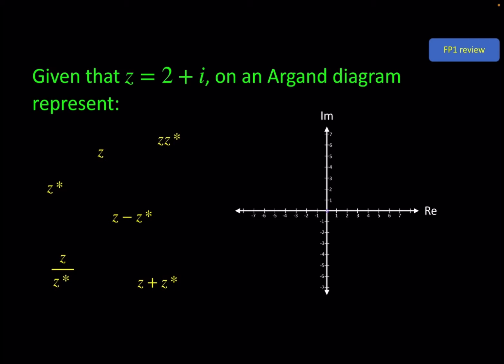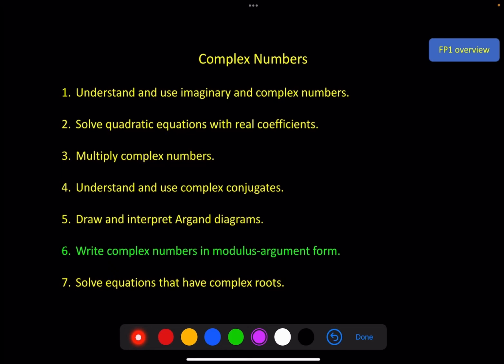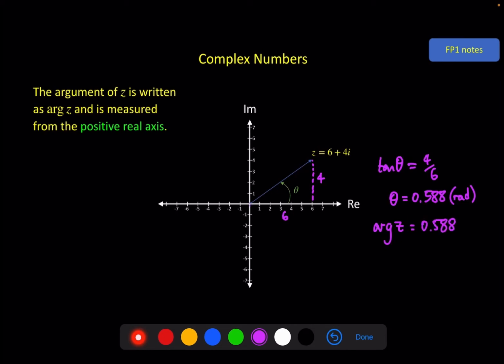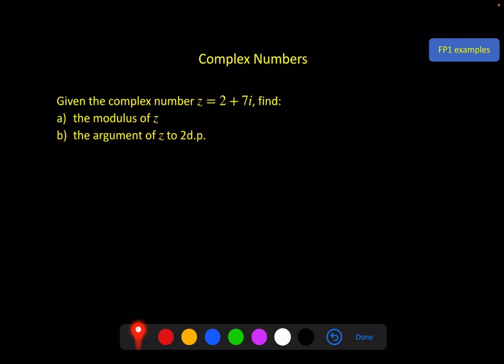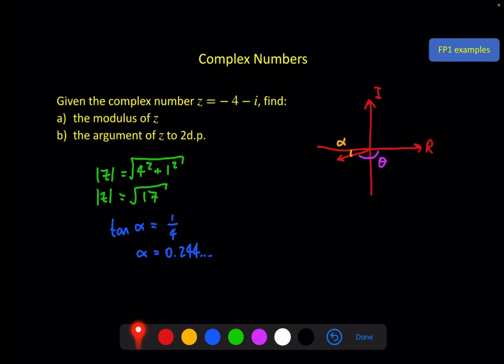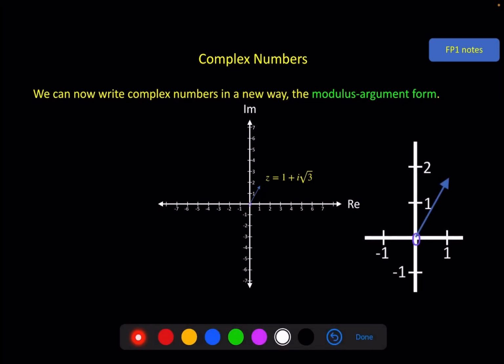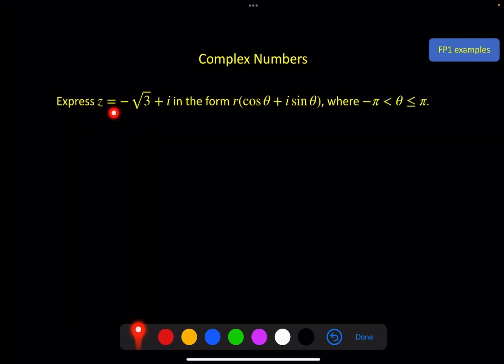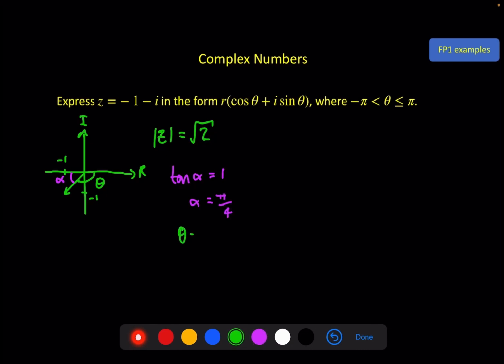Further Pure 1 - Complex Numbers - Video 4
The modulus-argument form of a complex number.